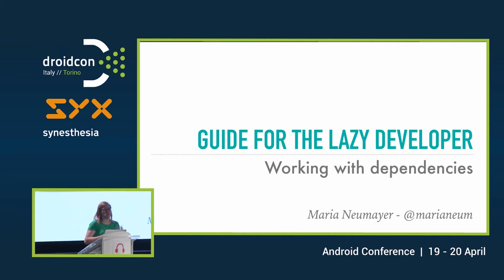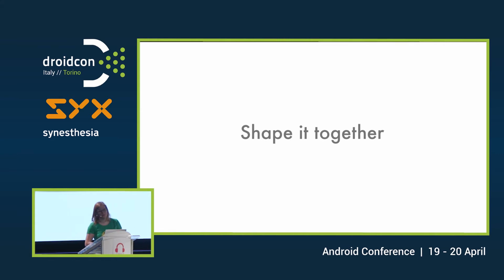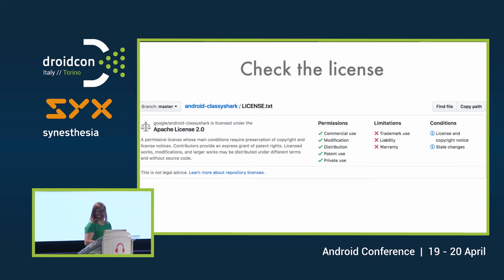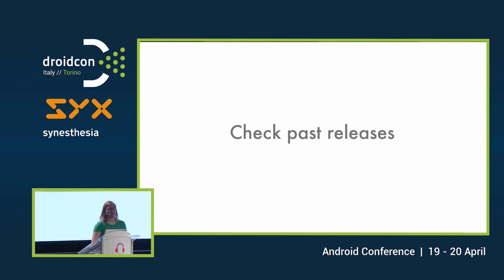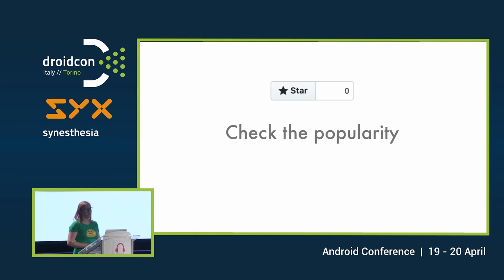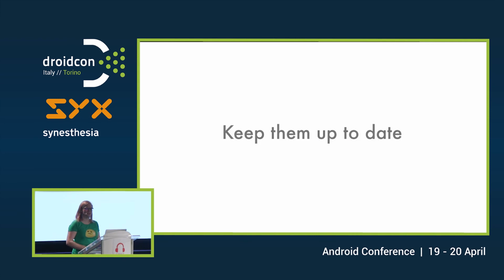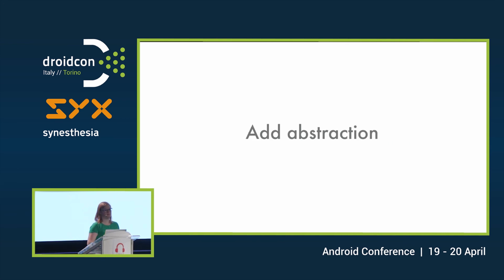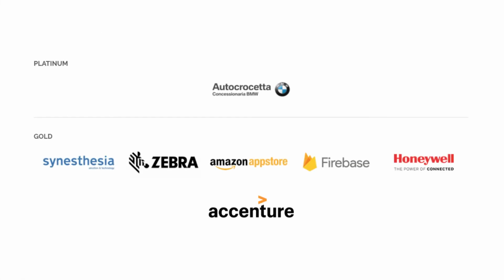Guide for lazy developer - Maria Neumayer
Building an app is a lot of work - from UI to network layer there's many different components that need to be written. Luckily there's thousands of dependencies available to make building Android apps simpler. However, picking the wrong ones can make your work difficult.

This session will take you through how to decide on when to use a dependency, how to pick the right one and how to integrate them to make your work easier, not harder.